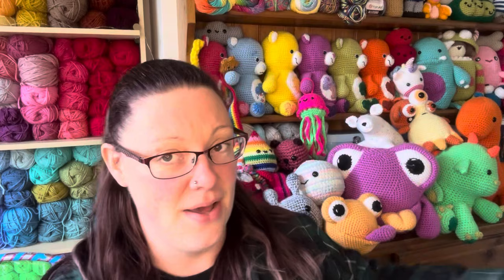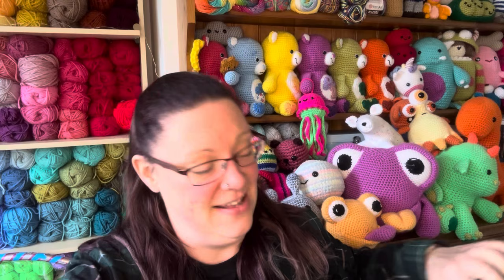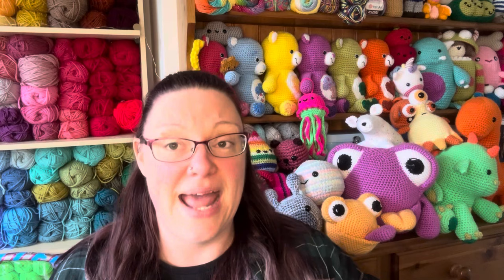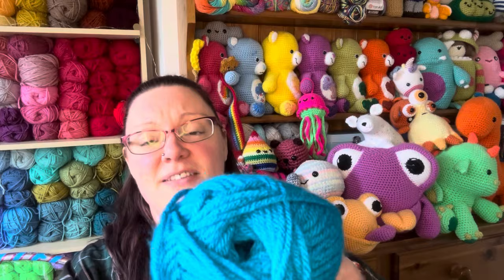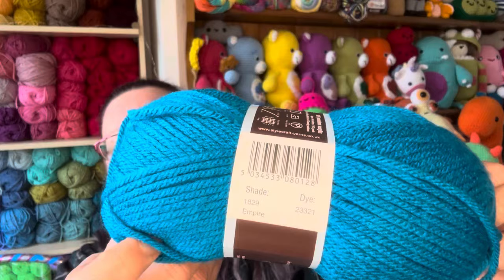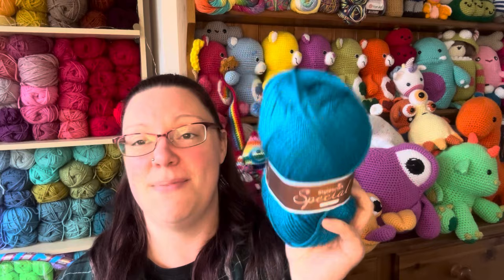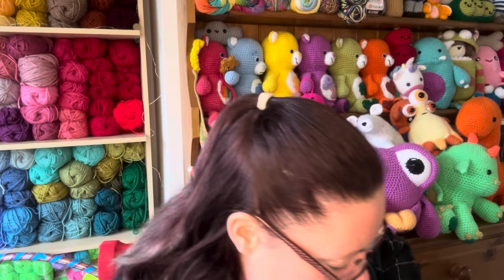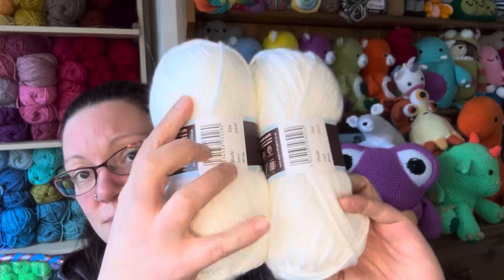First yarn haul of 2024 - wool warehouse and the knitting network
Yay!! I bought some yarn (it’s been so long!!)